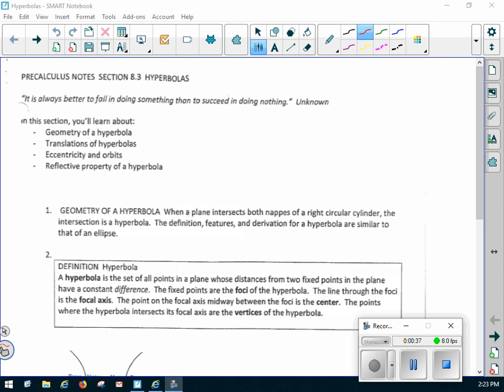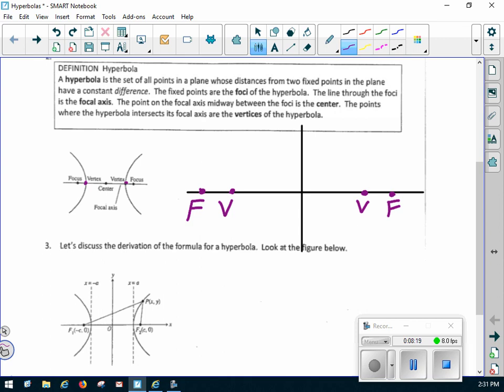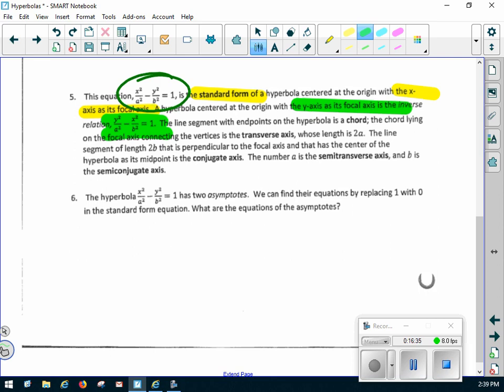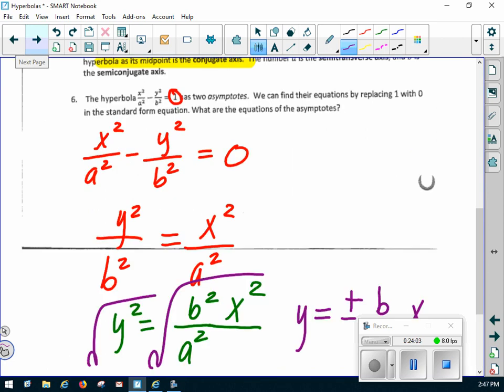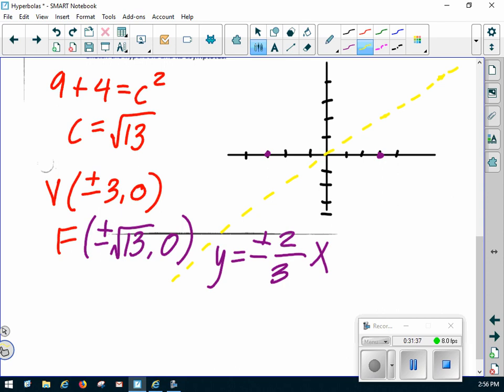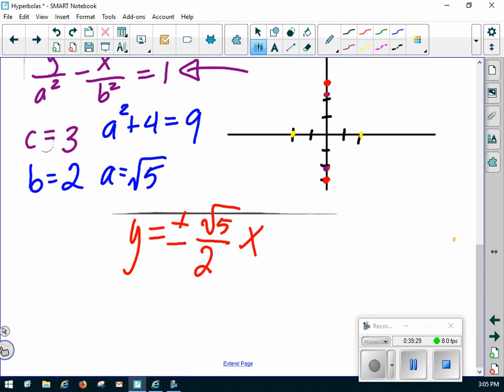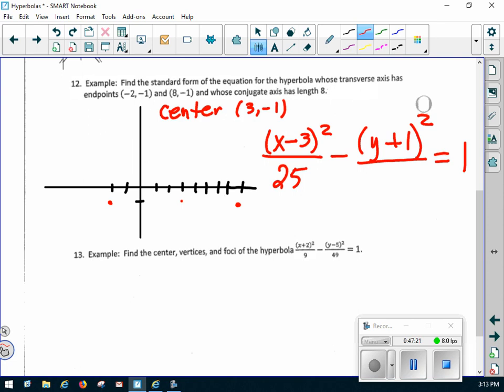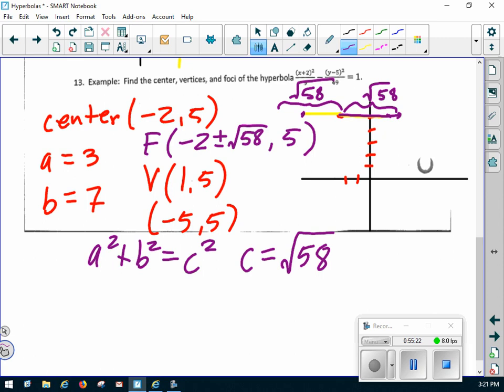December 6 2019